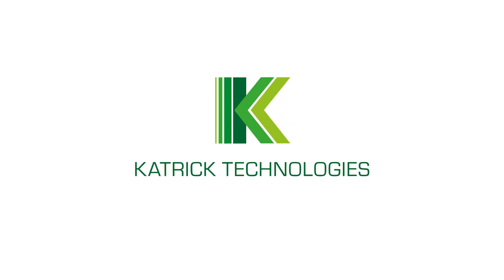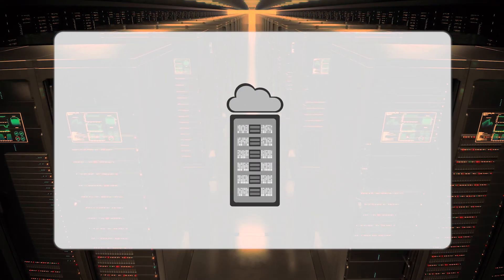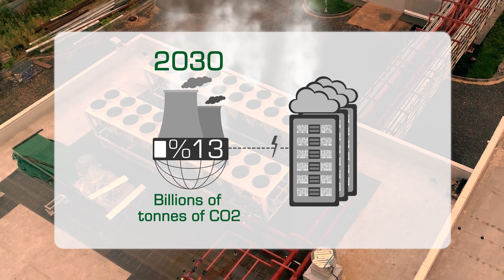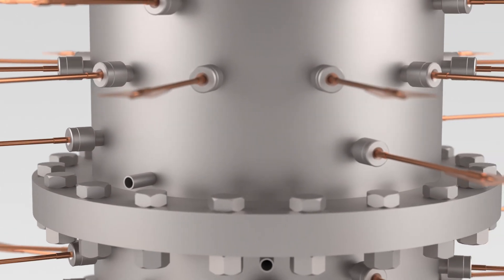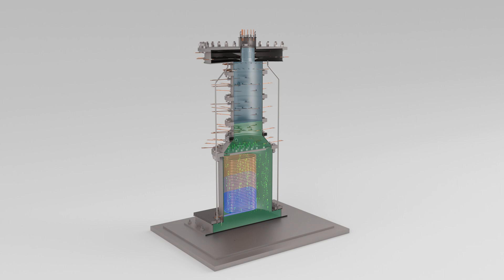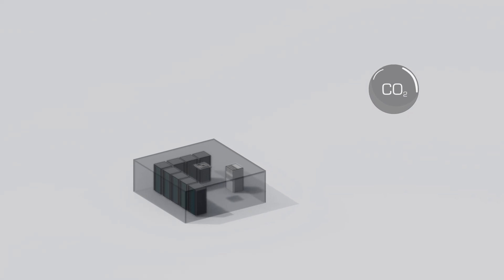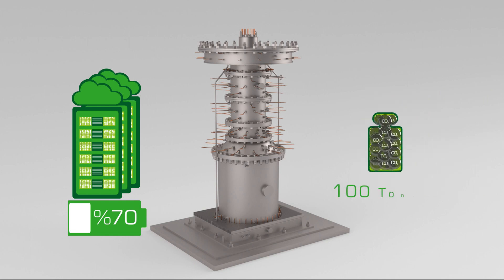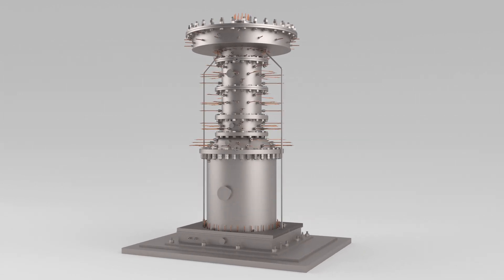Our revolutionary passive cooling technology - transforming data centres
Discover how our innovative passive cooling technology can drastically cut power consumption and carbon emissions across data centres. Transforming power-hungry chiller units into environmentally friendly cooling systems to revolutionise our digital future.